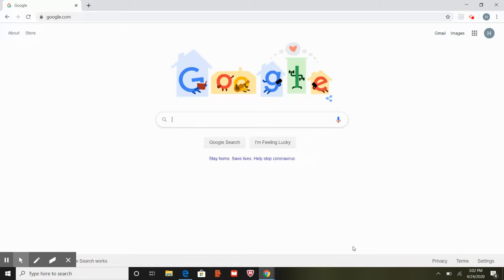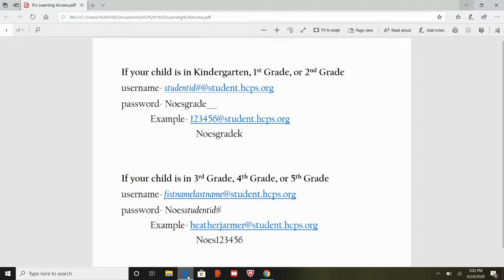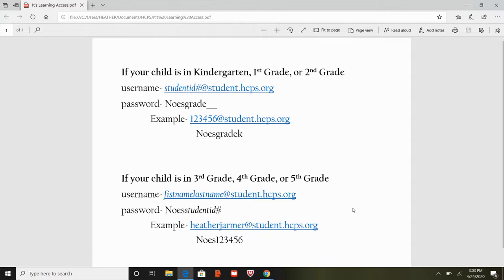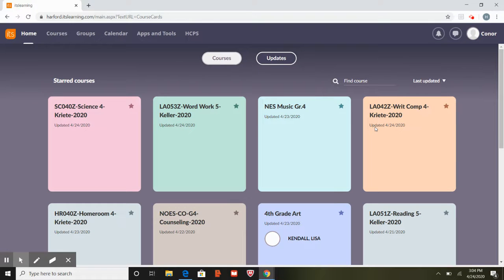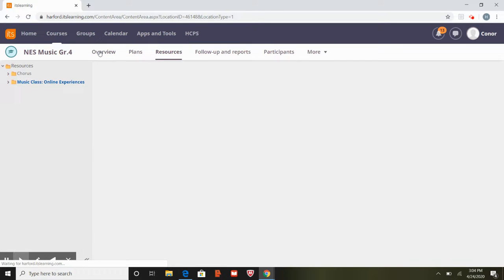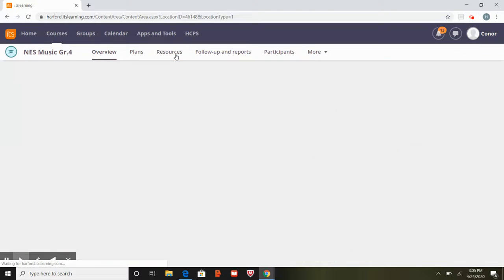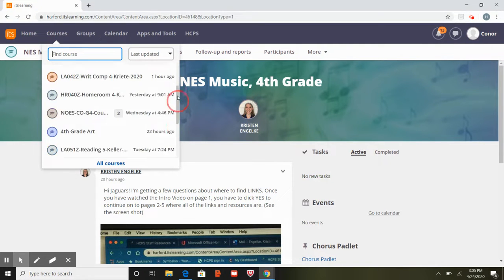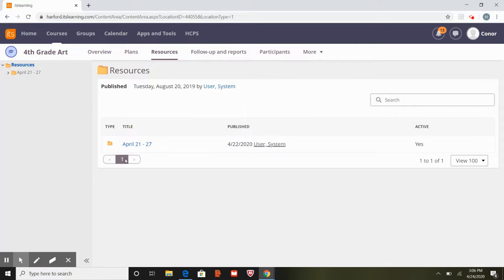How To Access It’sLearning